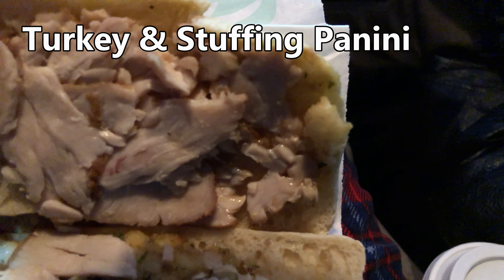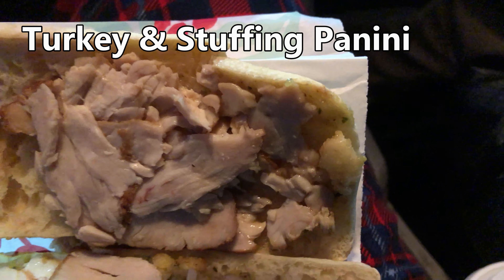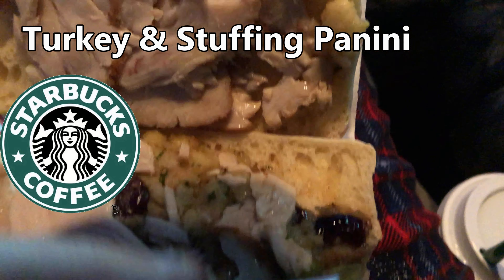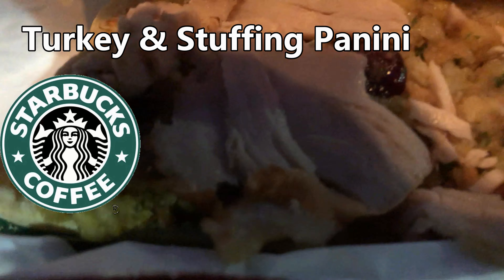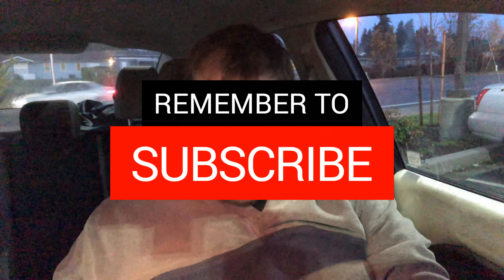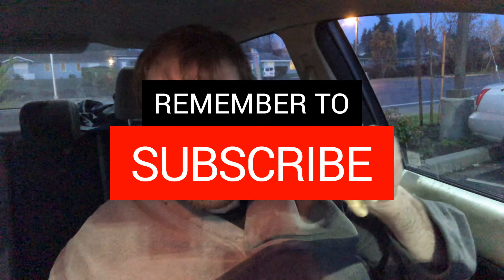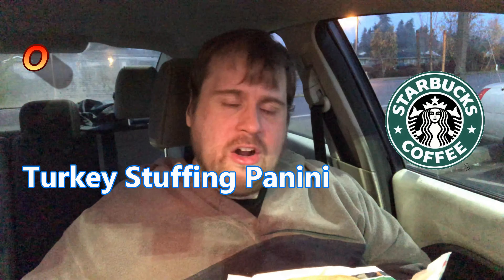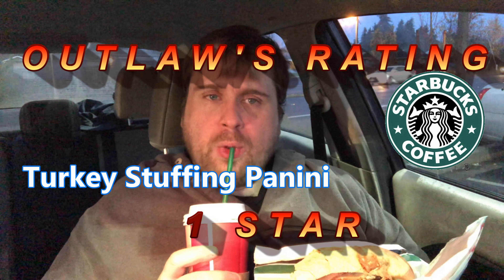Starbucks Turkey & Stuffing Panini REVIEW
Happy Holidays Outlaws. I try the Turkey & Stuffing Panini is it any good we will have to find out.
2. Comment on my videos

Official Outlaws

1. Backwashed Milk
2. Jake Krebs
3. David Link
4. Piggy
5. MDA87
6. Pepe Roni
7. Cece Ruben
8. Miles Pires
9. NOK Spot
10. Rodimus Prime
11. Freddie's Food Reviews
12. Bliss Catharthey
13. Jerry Petersen
14. Fox56912
15. Ben Fischer
16. Mathew Rudd
17. ThroughTheTable
18. Folkenaut
19. Slendering HD Show
20. Cardshuffler935
21. Tacos and Gold Chainz
22. Monte Freeman
23. I'll Be There JK
24. Eric LDC
25. Blake Raynor
26. SweatpantsJoeEats
27. Dino Bot
28. Toitle Time
29. Ms. Acosta
30. Owl
31. Drewsfoodreviews
32. Brent Lyons
33. Big Daddy TV
34. Savage Wolf 180
35. Skank Hunt 42
36. Elizabeth Rickard
37. Superplexer

mjburton35